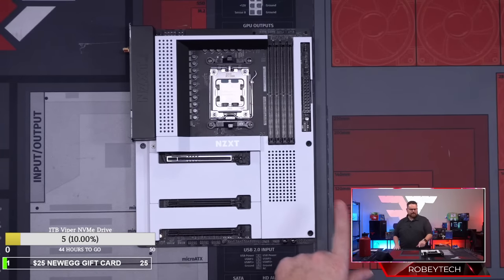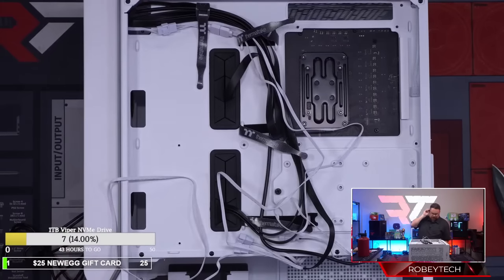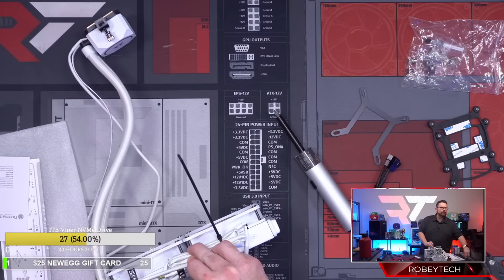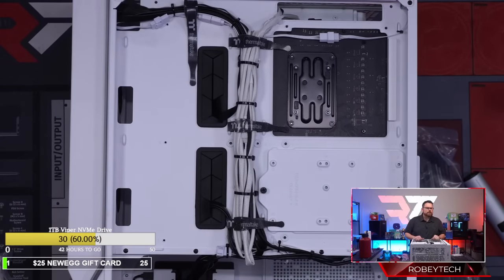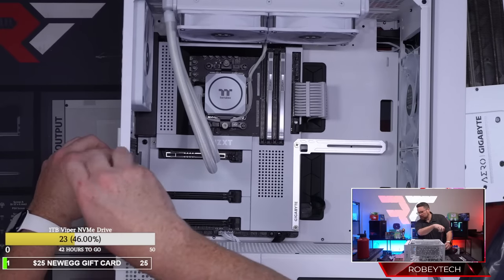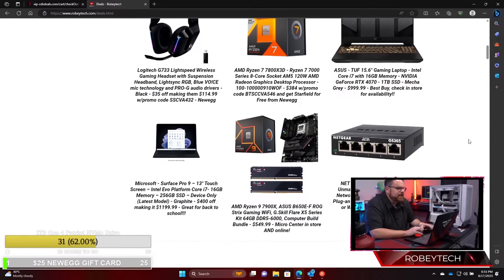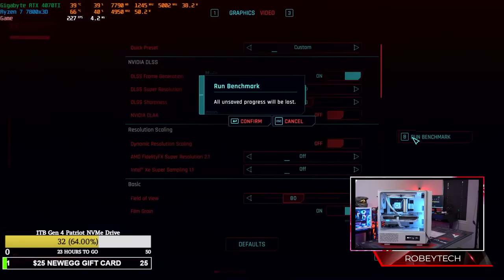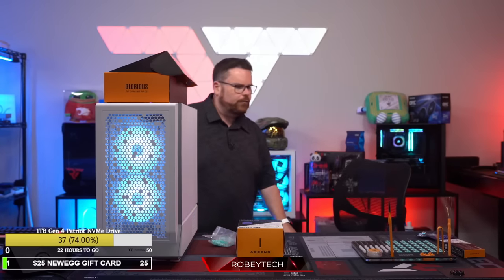Giveaways + $2200 Arctic Gaming PC in the Thermaltake CERES 300 (Ryzen 7 7800x3D / Gigabyte 4070)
Extensions: EZDIY-FAB GPU Power Sleeved Cable Extension, 16pin(12+4) 12VHPWR PCIe 5.0 Connector White

@Robeytech - Twitter
@Robeytech – Instagram
@Robeytech – TikTok
@Robeytechdeals - Twitter
Facebook.com/Robeytech - Facebook
Twitch.tv/Robeytech - Twitch

00:00 Start
00:50 Part List
9:06 CPU Install
10:51 M.2 Install
12:47 RAM Install
18:26 Motherboard Install
33:50 Front panel connectors
39:18 Cable management
59:55 AIO prep
1:14:34 AIO Install
1:33:45 Cable management pt.2
1:55:50 GPU TIME!
2:01:23 sag bracket
2:16:12 PSU Install
2:43:56 ooohhh Bright and beautiful (PC post)
2:56:39 Cinebench R23
3:05:42 Cyberpunk
3:10:15 CALL OF DUTY
3:18:36 Flight simulator
3:27:16 Hogwarts Legacy